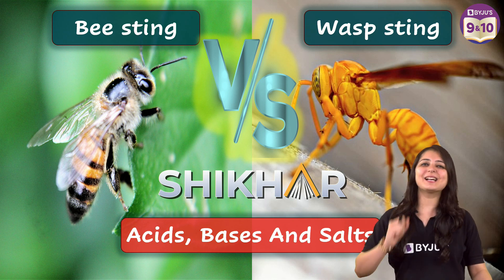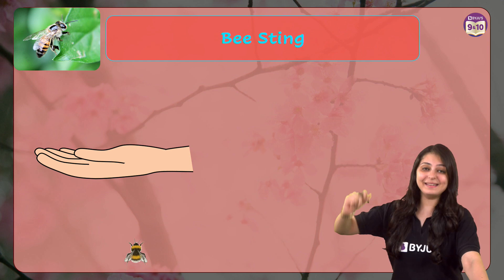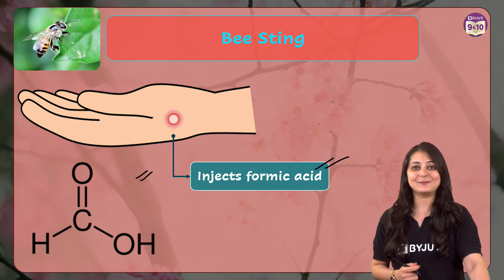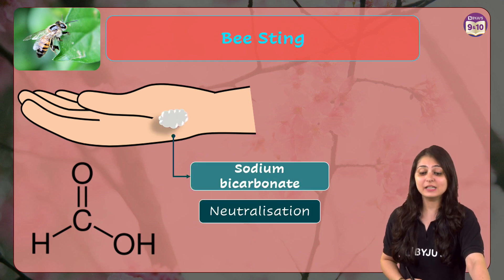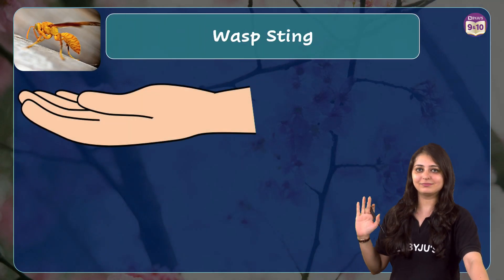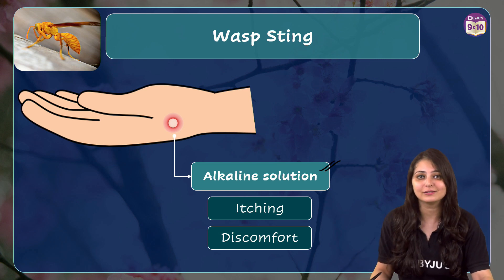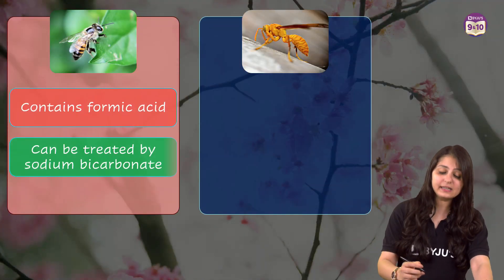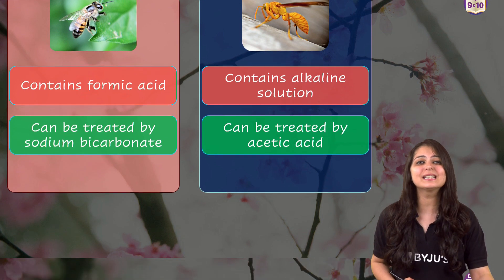Acids, Bases And Salts | Bee Sting vs Wasp Sting | Class 10 CBSE Boards | Science | BYJU'S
Hello Students!!!
In this video, we understand the differences between a bee sting and a wasp sting from the chapter "Acids, Bases and Salts".

Grade: 10
Subject: Science, Chemistry
Chapter: 2
Key Topics: Bee Sting vs Wasp Sting